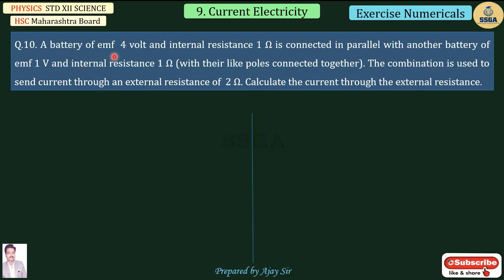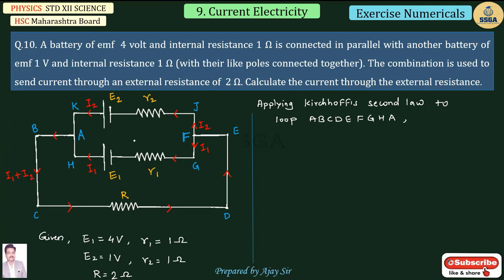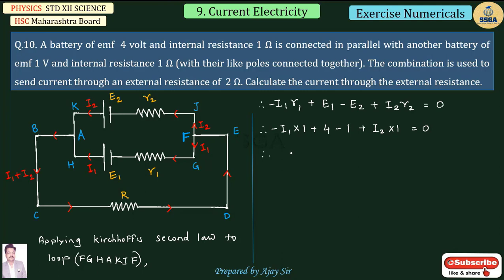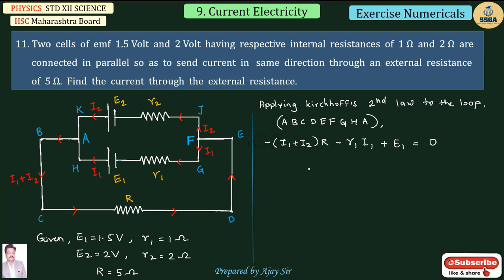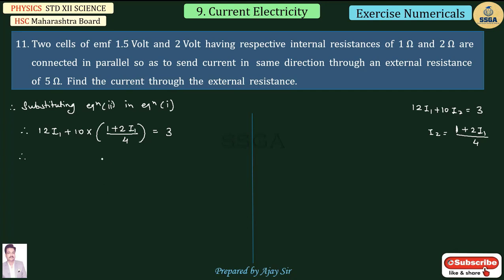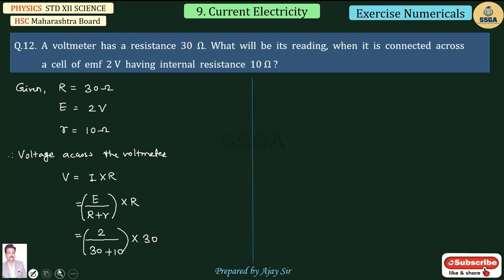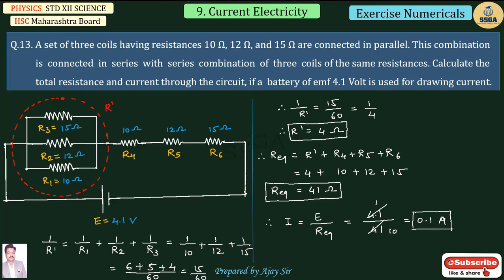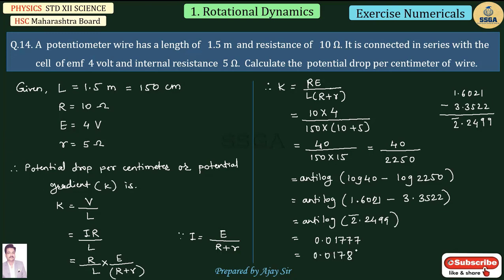Current Electricity | Exercise Numericals Part 1 | Class 12 | Physics | NEET | JEE | MH New Syllabus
This Video Contains Exercise Numericals Solutions of Physics Lesson No. 9. Current Electricity.

Numericals based on following  Concepts:
Ohm's Law
Kirchhoff's law
Potentiometer
Potential gradient
Resistors in Series and parallel combination

This video is Part 1 remaining solutions available in Part 2.